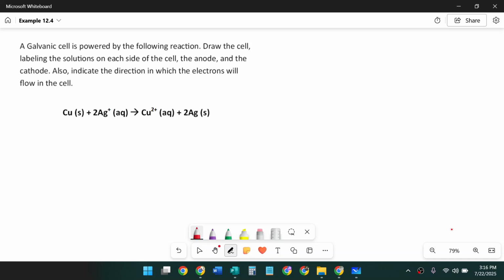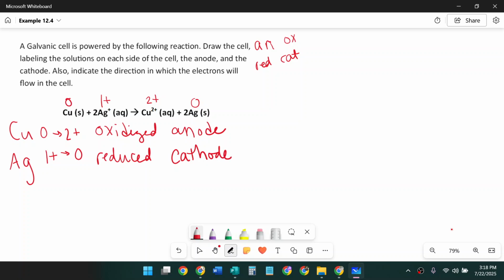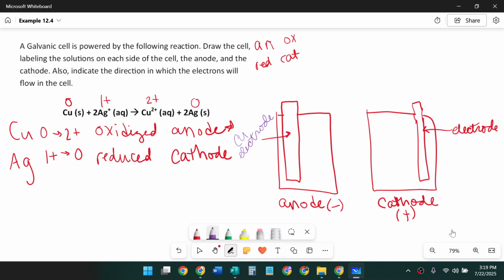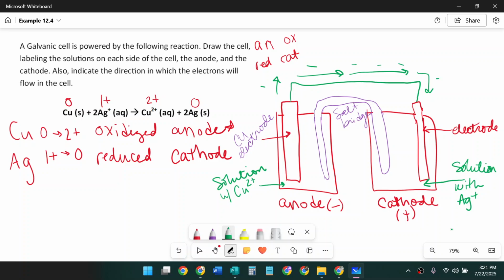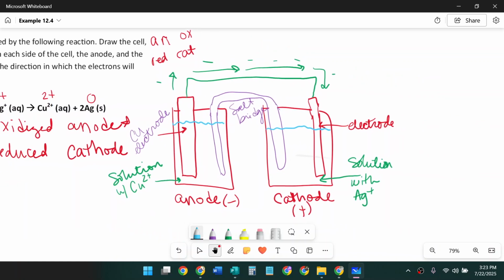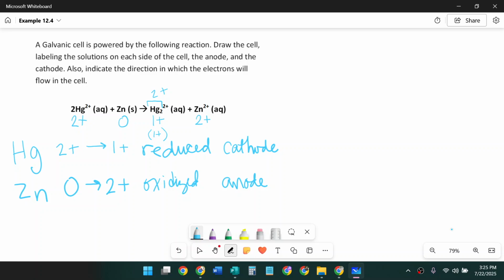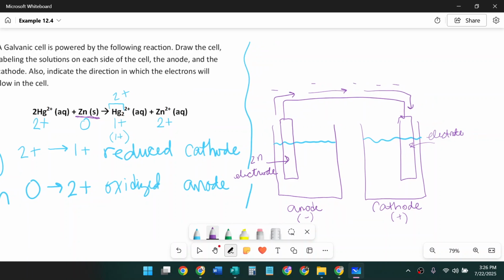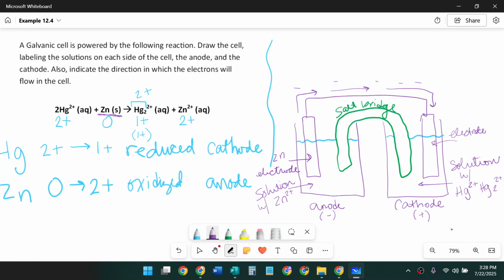Berean Builders Chemistry Example 12.4